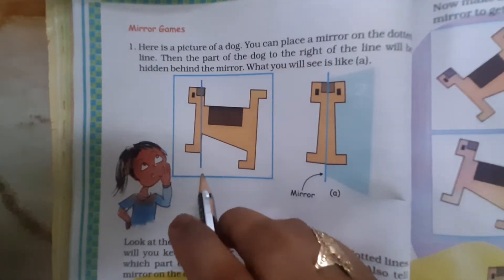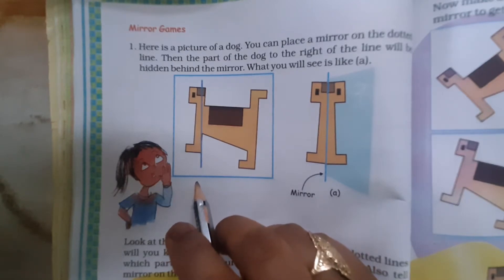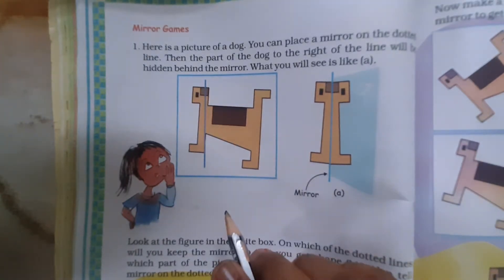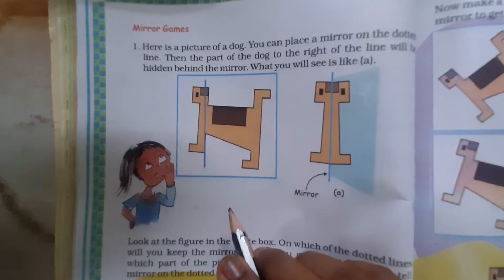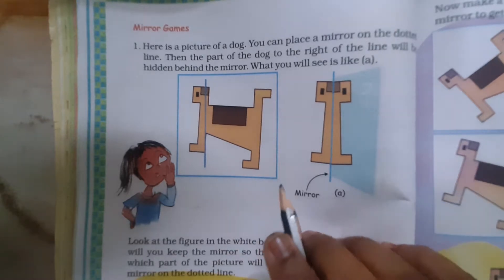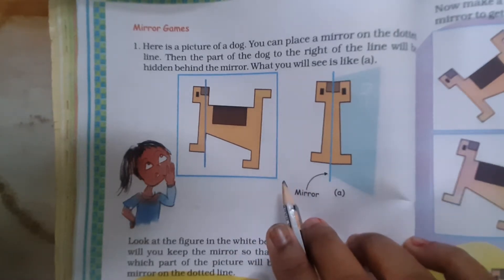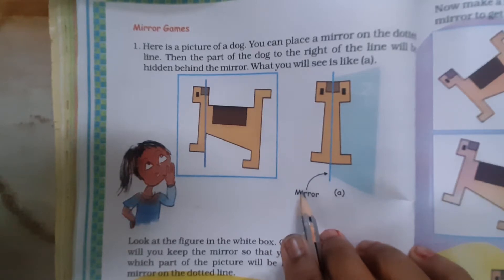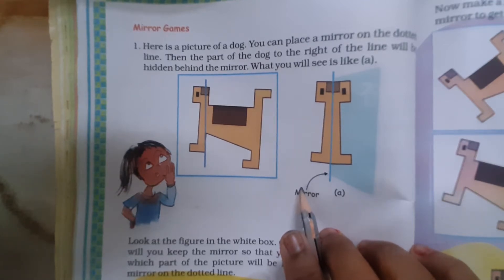NCERT CLASS-5 MATHS CHAPTER-5 "DOES IT LOOK THE SAME" ACTIVITY "Mirror Games"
Practical of ACTIVITY